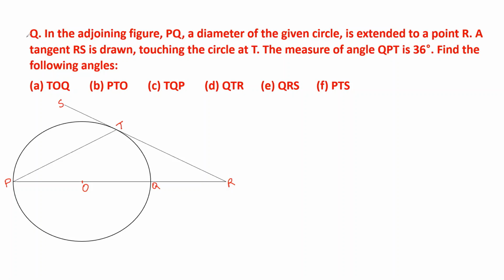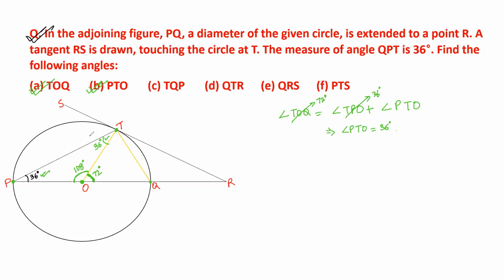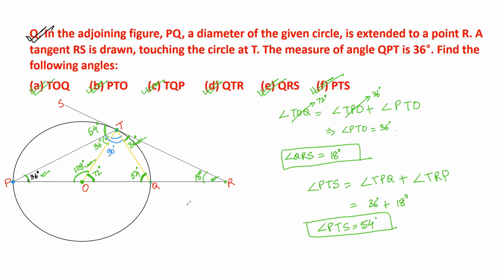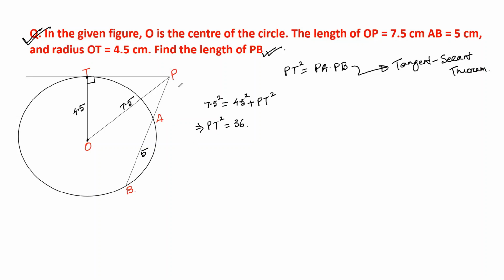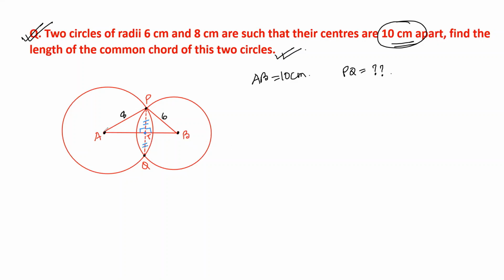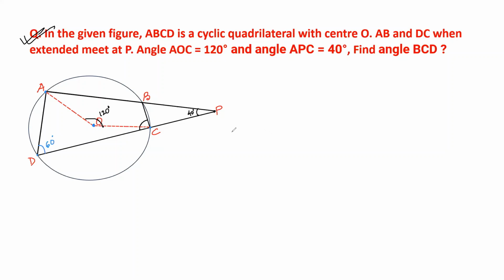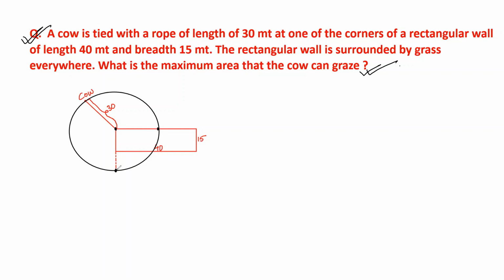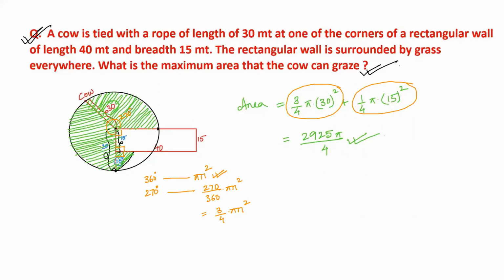Circles(Part3) || Problem on Tangents, Alternate Segment Theorem, Cyclic Quad. etc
In this video, I have discussed some problems based on the concepts that we have seen in Part1 and Part2 of the circle videos which are related to tangents and secants, the inscribed angle theorem, Alternate segment theorem, Cyclic quadrilateral, length of common chords, etc.

Do watch the first and second parts of the circle videos to better understand this video, the link of which has been given below.